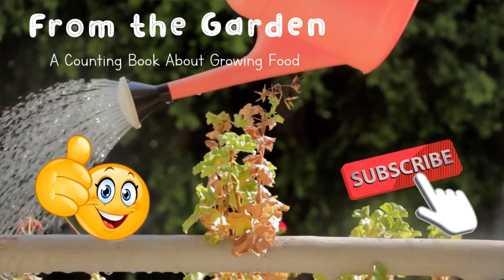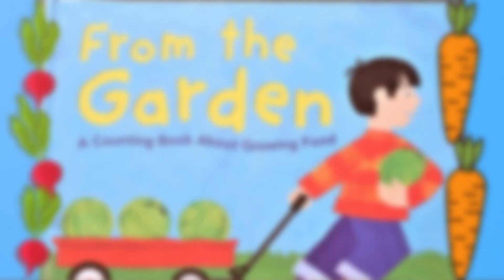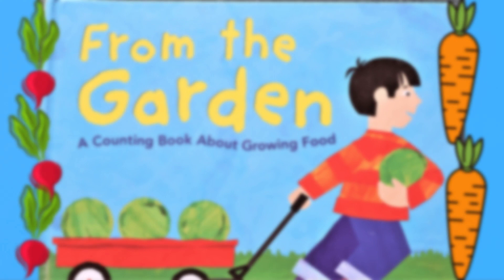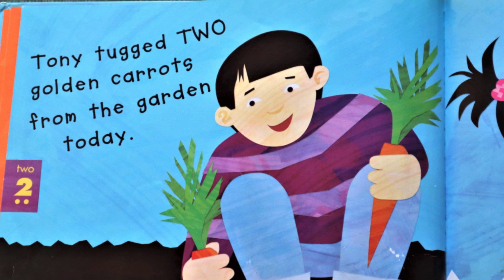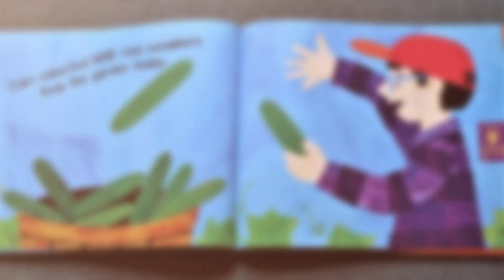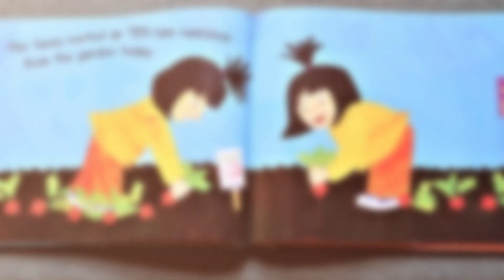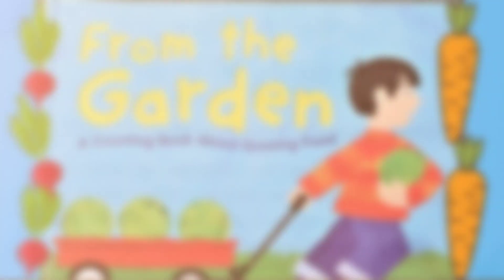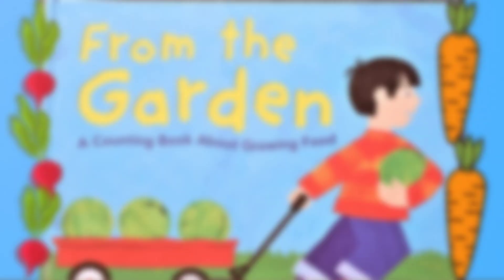From the Garden: A Counting Book About Growing Food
From the Garden" was written by Michael Dahl and illustrated by Todd Ouren. This version of the book was originally published by Picture Window Books in 2004.

As a family is harvesting the garden they count the vegetables as they make a salad for all twelve members of the family.

If you like this book, please support the author by purchasing it for your classroom or home library.